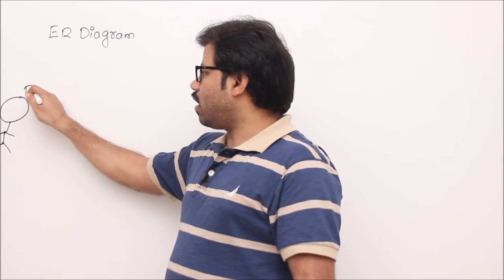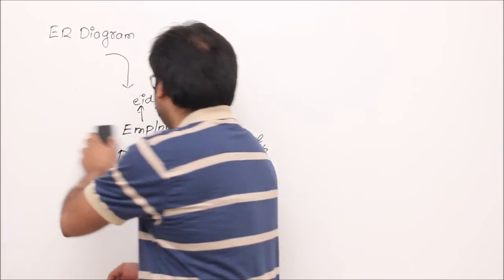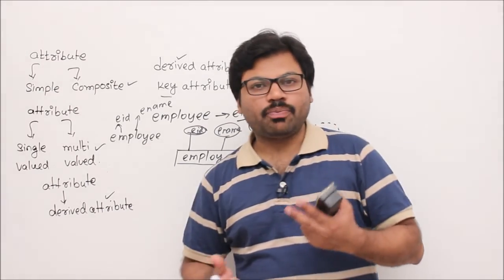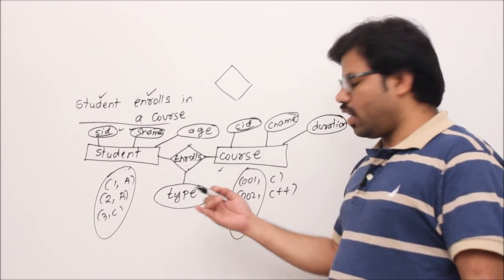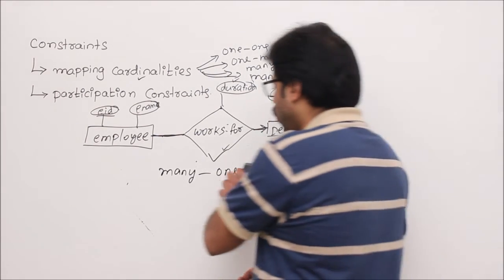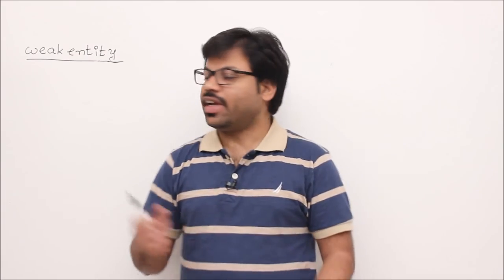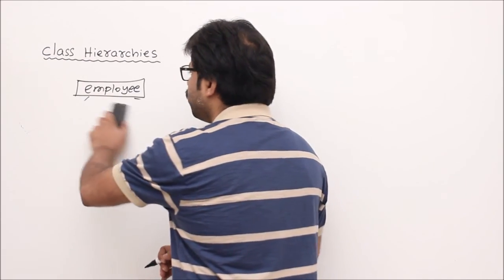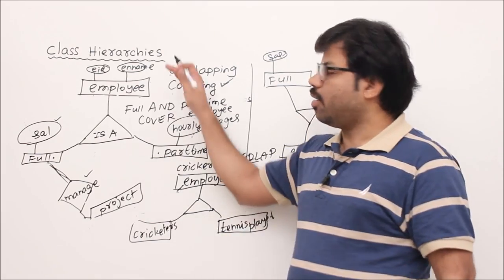Introduction to E R diagrams and Class Hierarchies